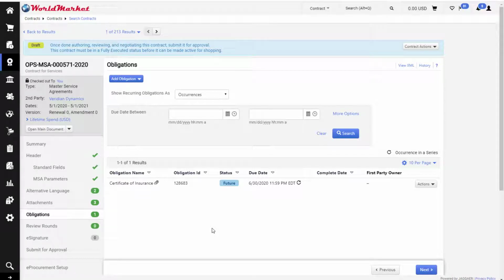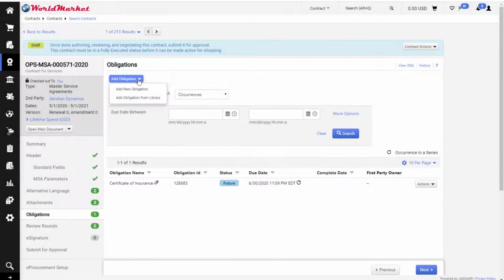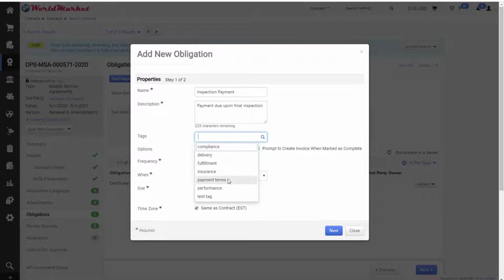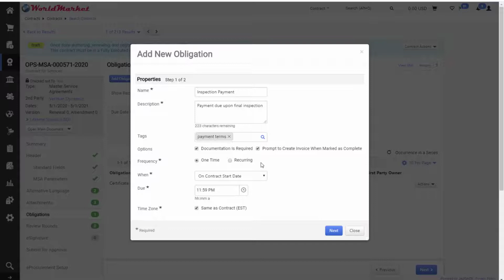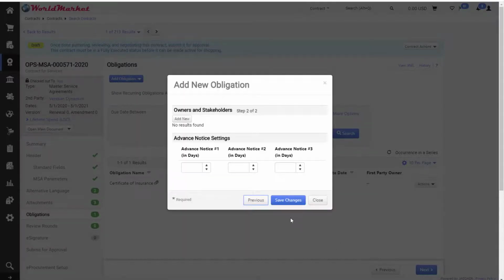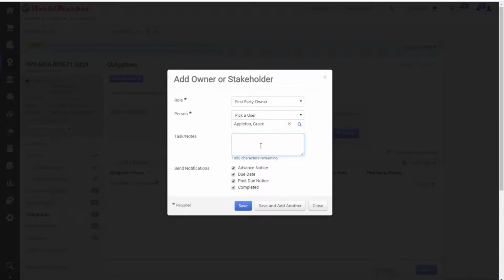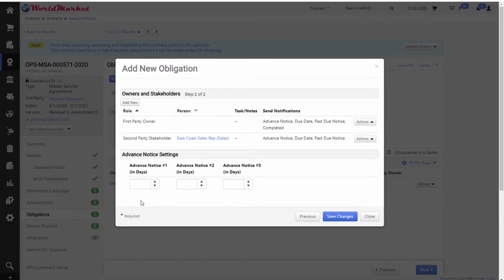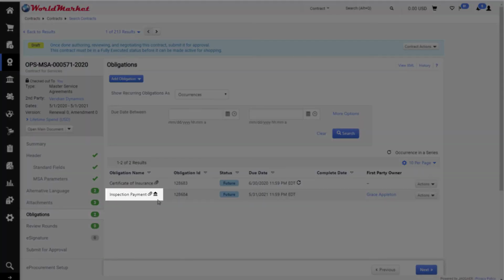CNT+_EV04: Adding Obligations to a Contract